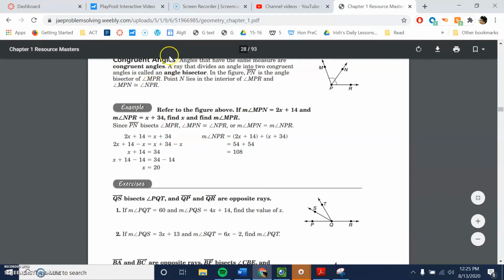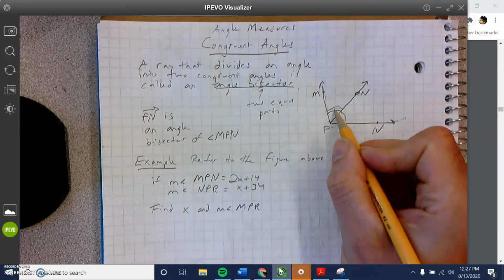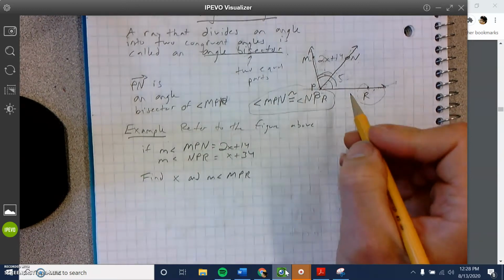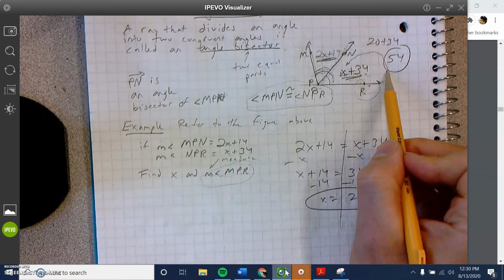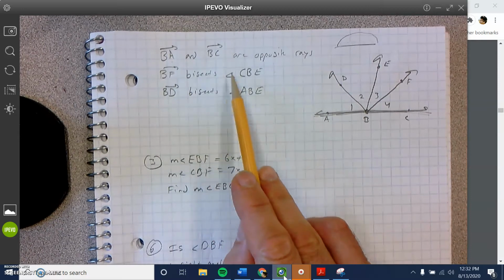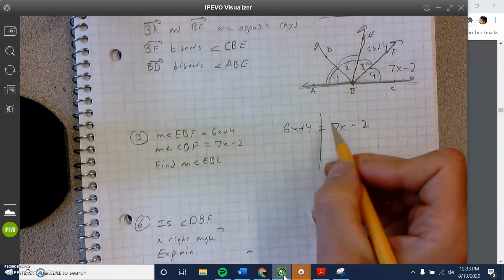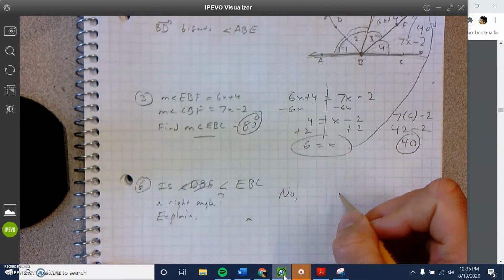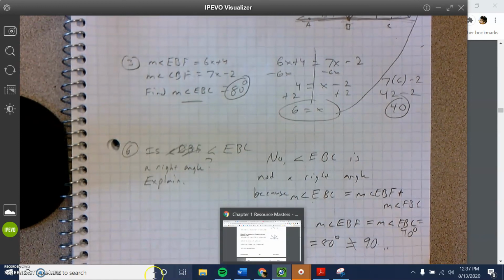Angle Measure pt 2 Algebra